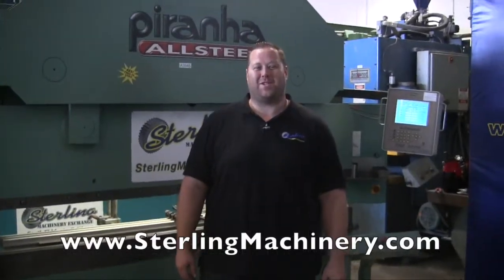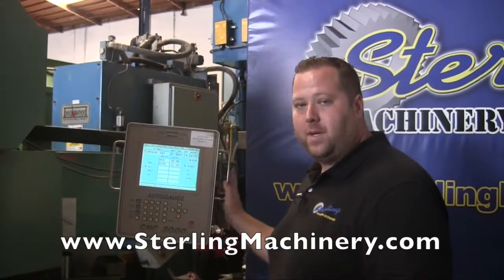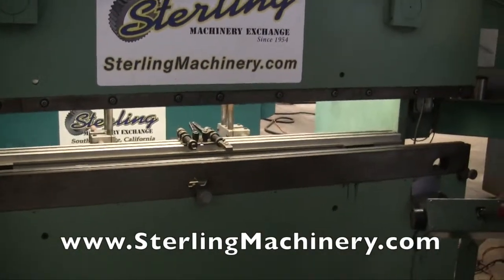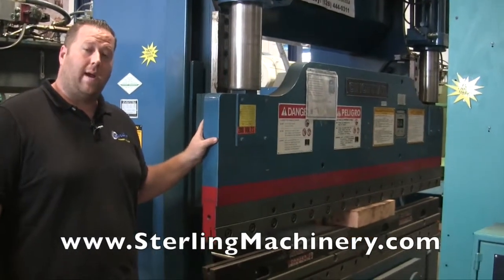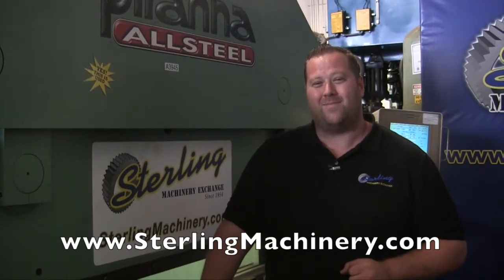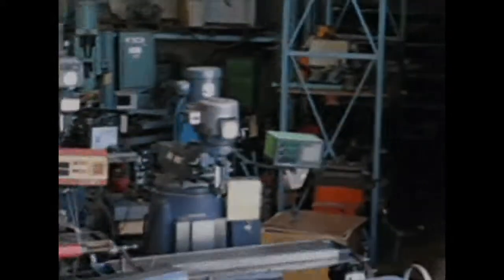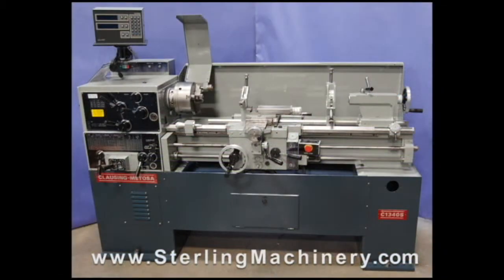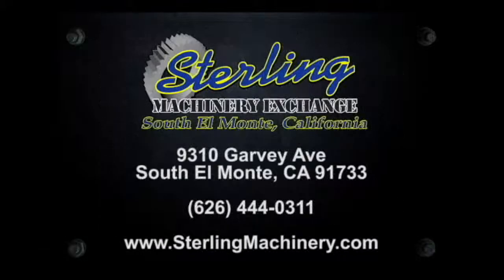65 Ton x 8' Used AllSteel (By Piranha) CNC Hydraulic Press Brake (Excellent Condition), Mdl. 6508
65 Ton x 8' Used AllSteel (By Piranha) CNC Hydraulic Press Brake (Excellent Condition), Mdl. 6508, Automec 2000, 2 Axis CNC Back Gauge, Pedestal Control with Electric Foot Pedal, Work Light, Speed Control, Angle Expert Software Revision S,